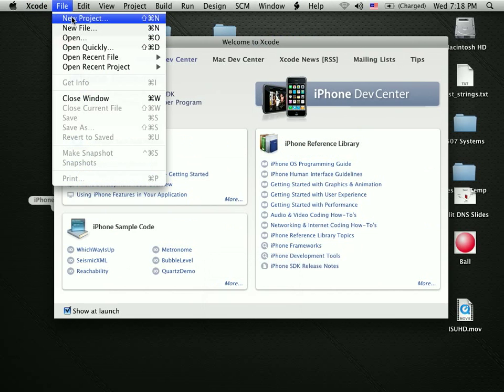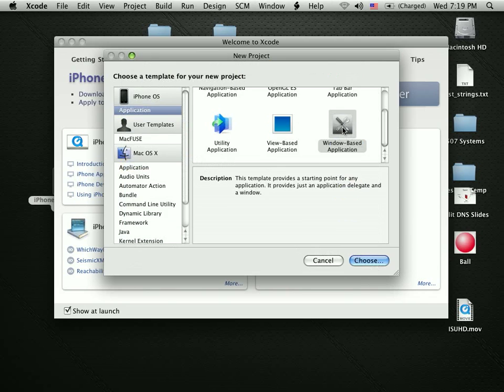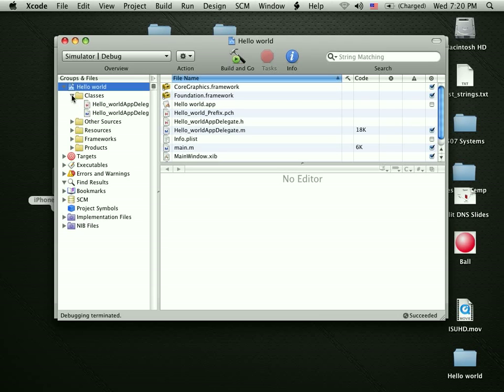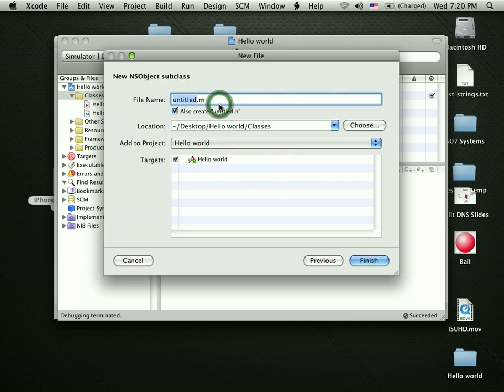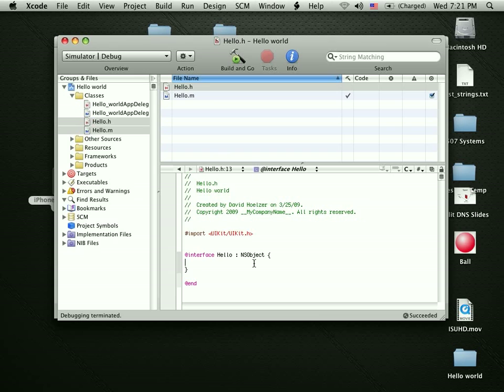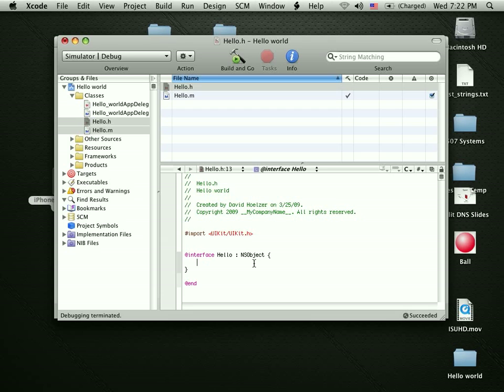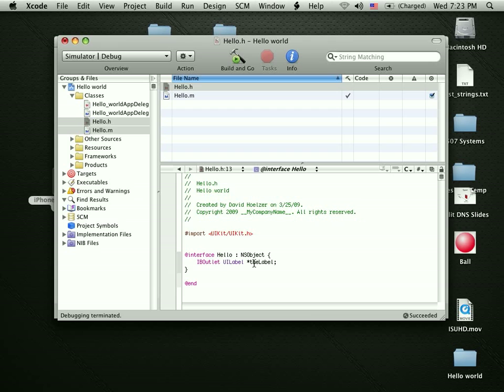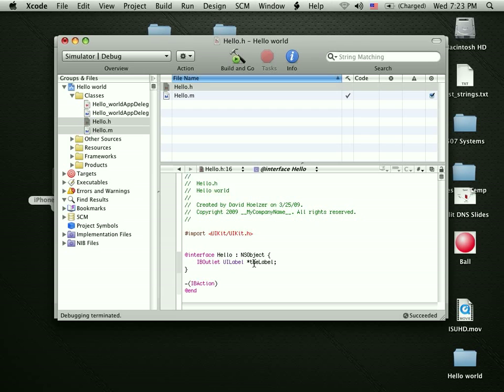iPhone Programming Tutorial - Hello World & a Bouncing Ball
This 5 minute video is the first five minutes of a quick tutorial recorded at a SANS Institute conference.  The SANS Conference was on security, but I did a 40 minute presentation on how to program the iPhone using the Apple SDK with XCode.  We walk through building a basic "Hello, World!" and then the beginnings of a Pong program in just a few minutes.

View the full video and download the source code on our site at: